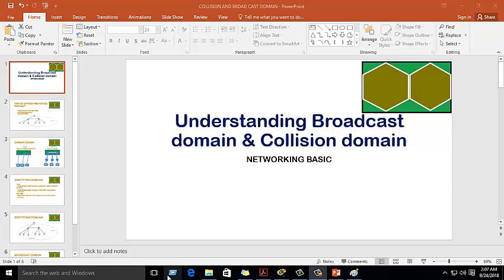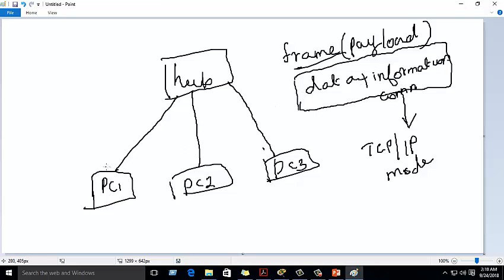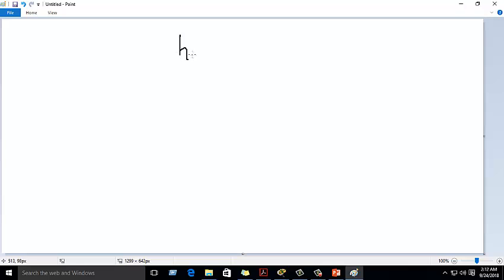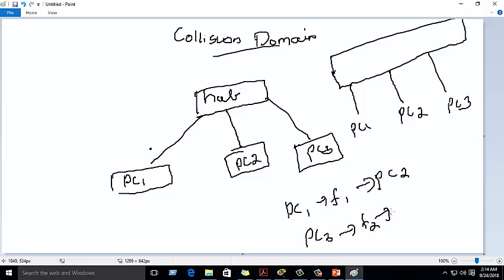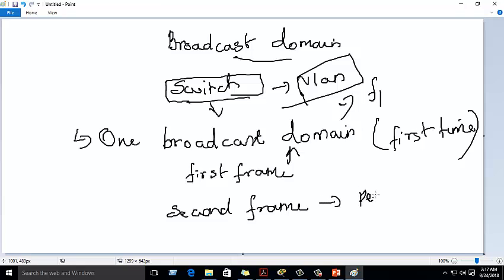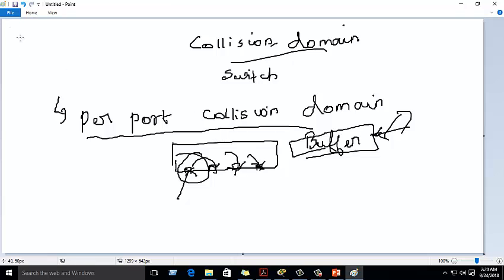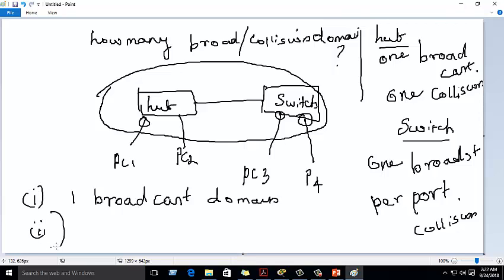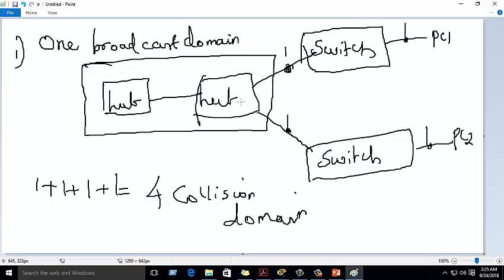BROADCAST & COLLISION DOMAIN IN SWITCH & HUB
This video will give you the basic understanding of broadcast domain and collision domain of Switch and Hub